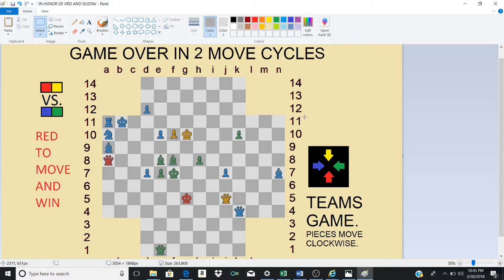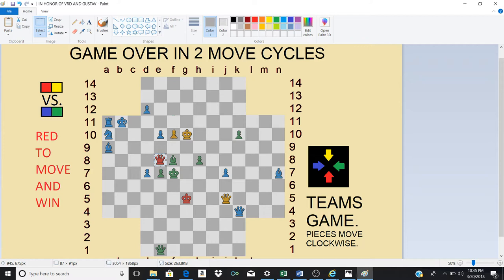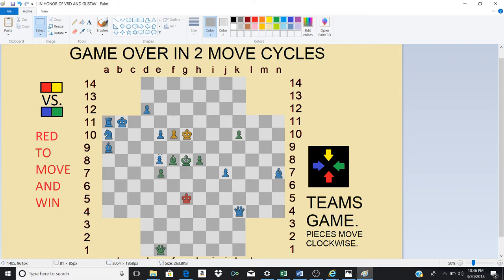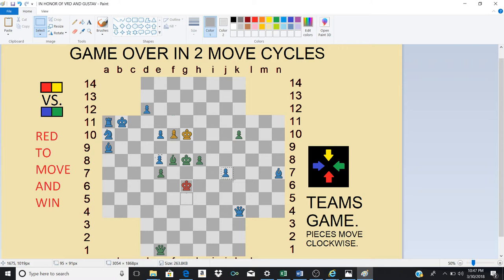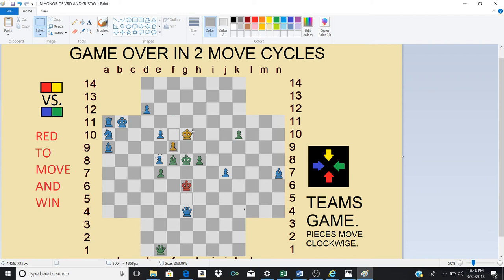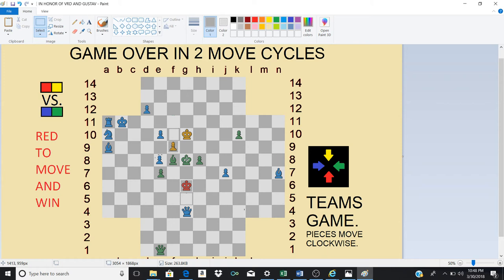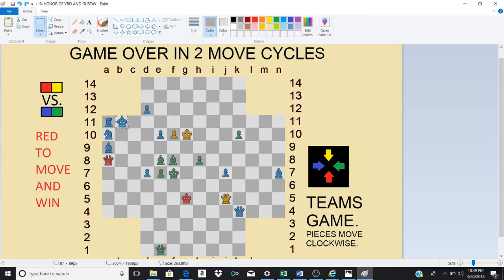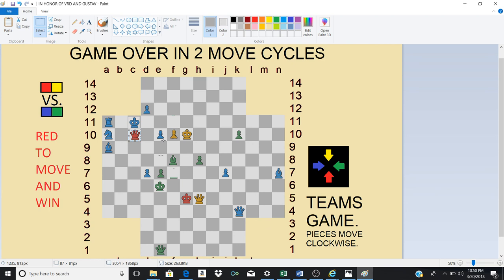4 PLAYER CHESS TEAMS PUZZLE #6 - IN HONOR OF VRDTMR AND GUSTAVKLIMTPAINTS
This is a 4 player chess puzzle, created by me, in which red and yellow are in a team against blue and green. This is a puzzle in honor of chess.com players vrdtmr and GustavKlimtPaints who played the game in which they won in a similar way with very little material
While I created this puzzle myself and as a matter of a fact on the same day I uploaded this video, Gustav solved the original version of this and noted that the original puzzle was not a mate in 2. So credit to him for helping me improve this puzzle and make it a forced mate in 2. Enjoy!